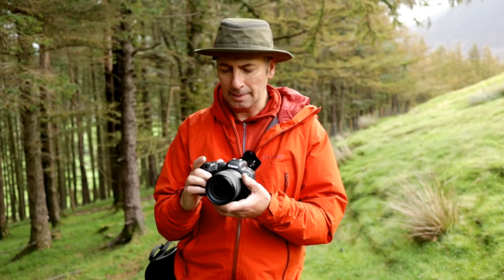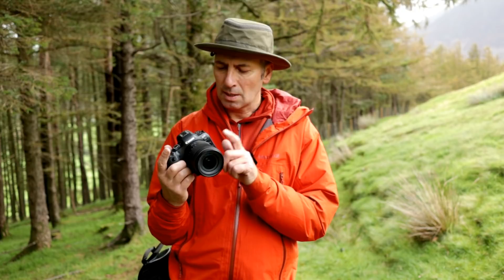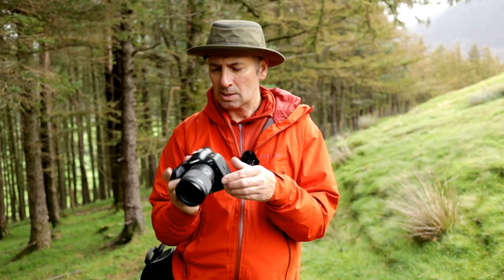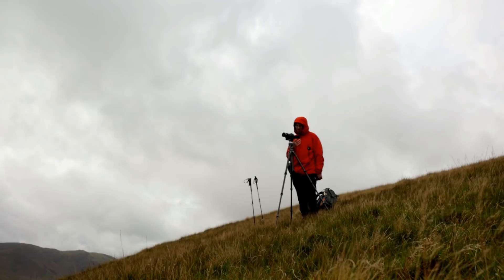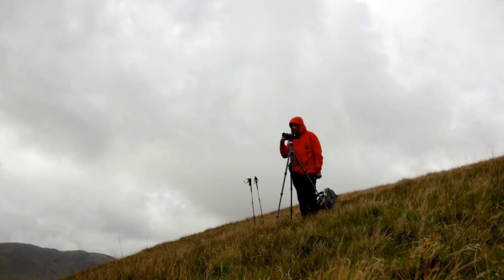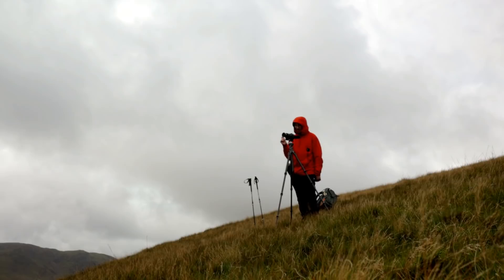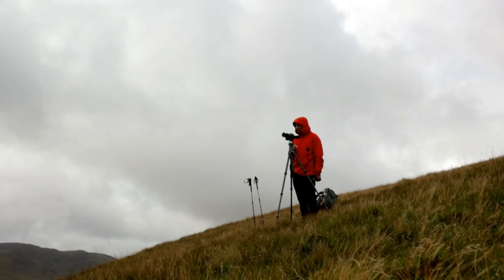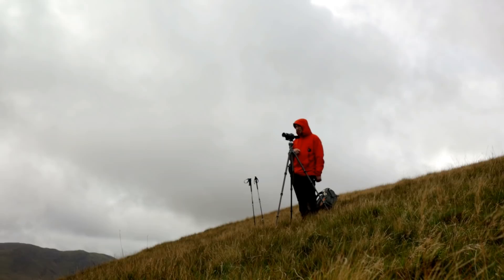Landscape Photography - Start of an era/Canon EOS R6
The start of an era, my first landscape photography session with the Canon EOS R6, my first full frame mirrorless camera. This is a day of getting to grips with the new camera whilst continuing my goal of climbing the Wainwrights in the Lake District.